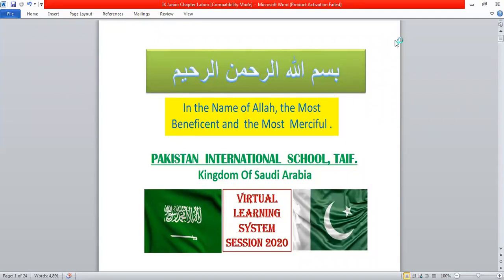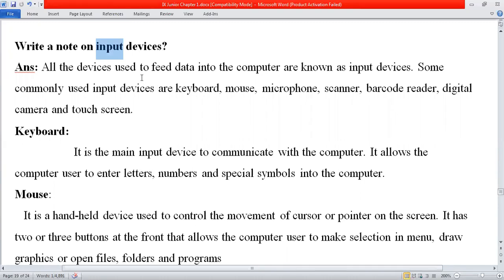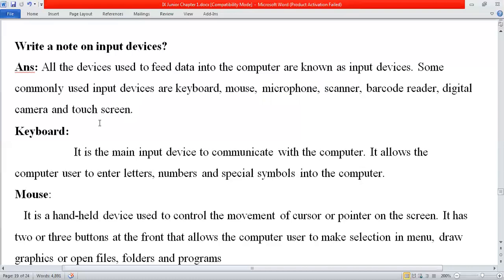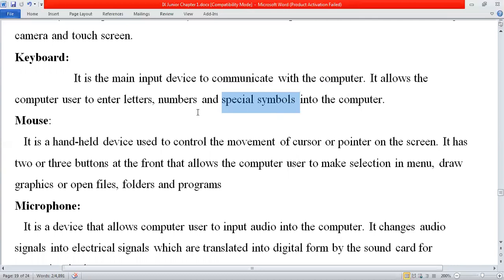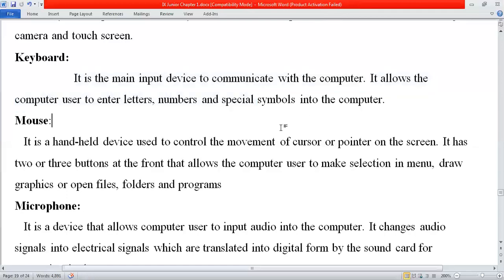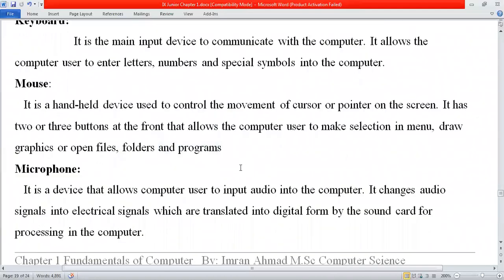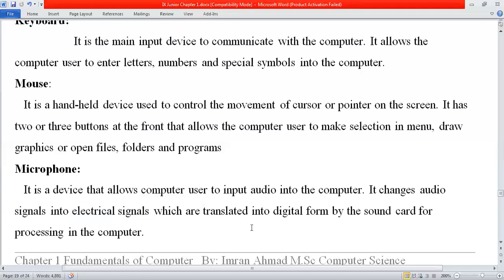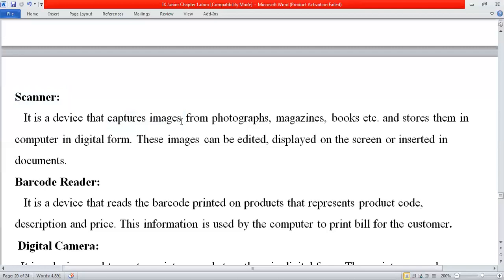Grade 8 Computer 15